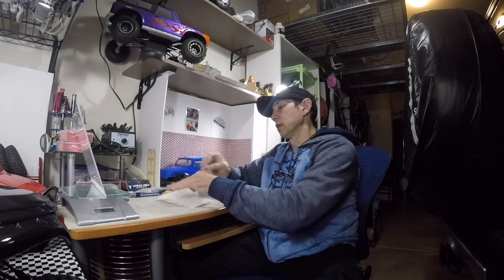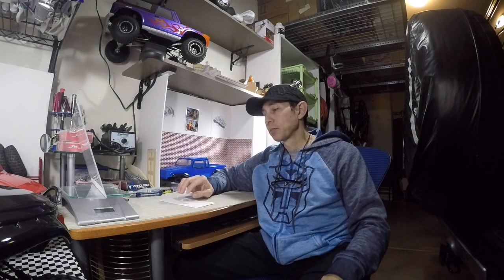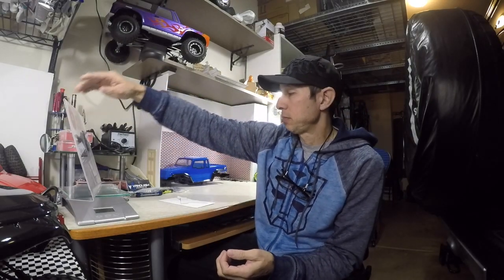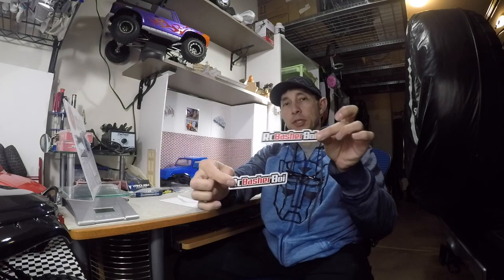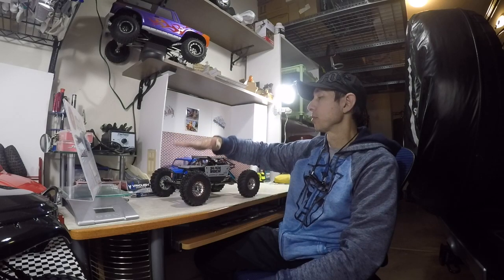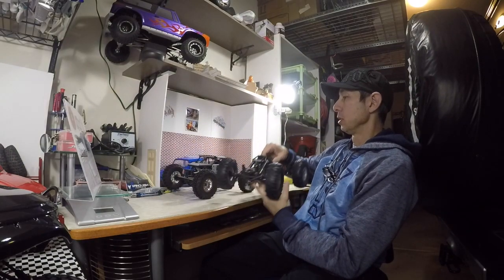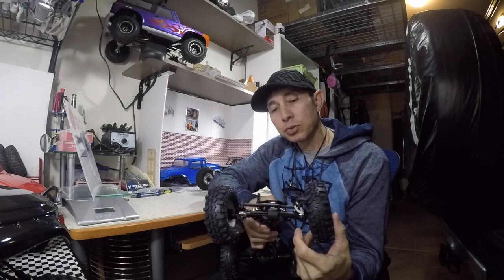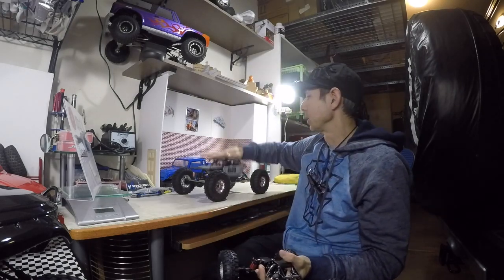Sticker shout out and new project video